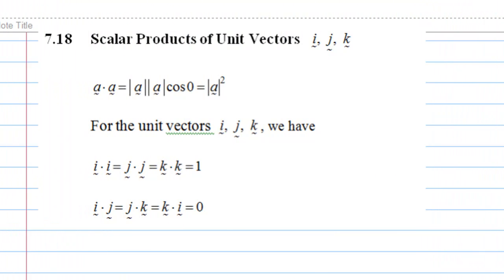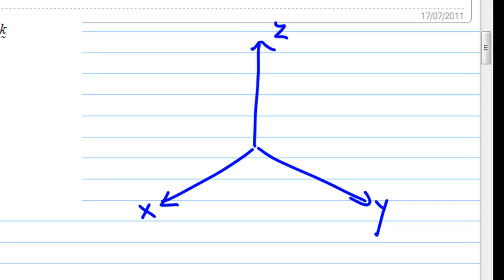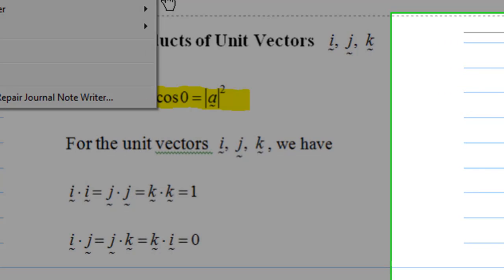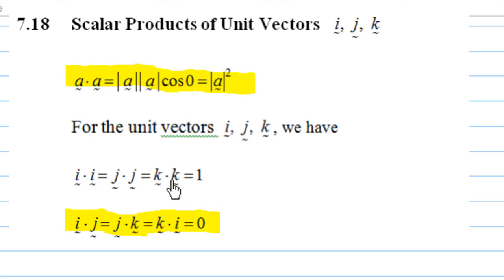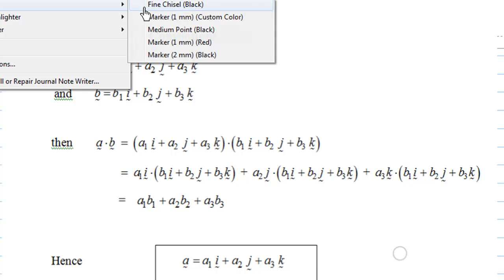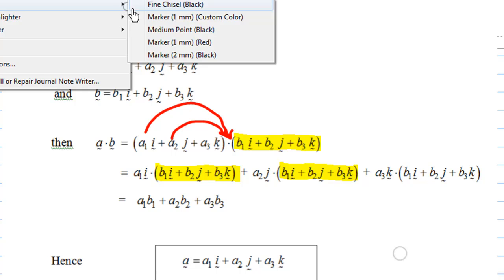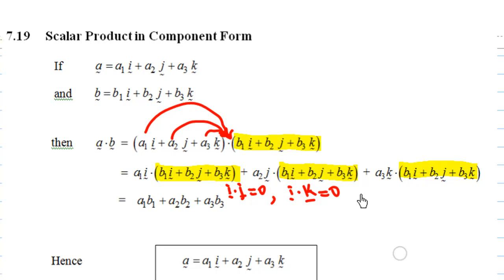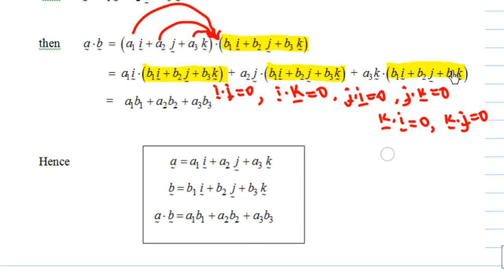Scalar product Part 2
This video explains how to compute scalar product of vectors involving i, j, k